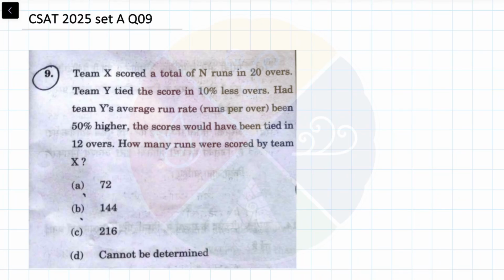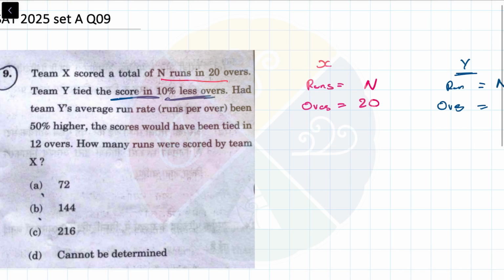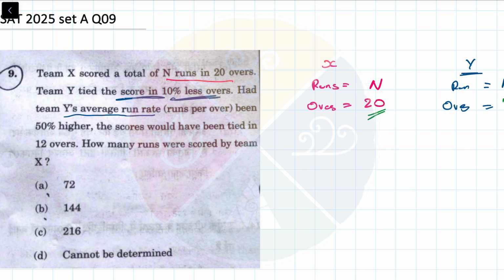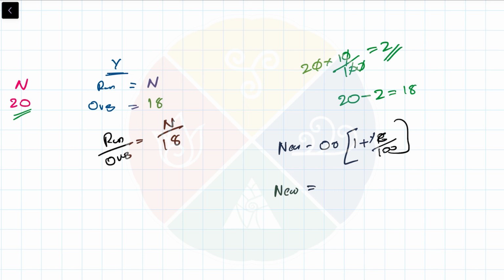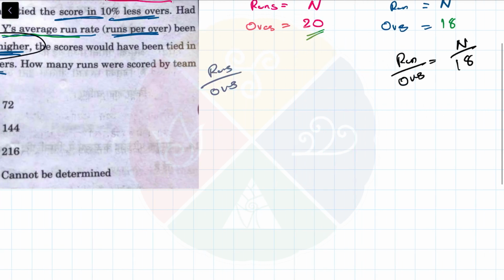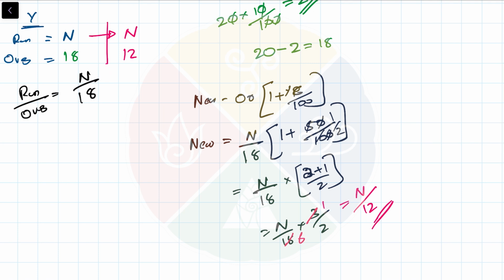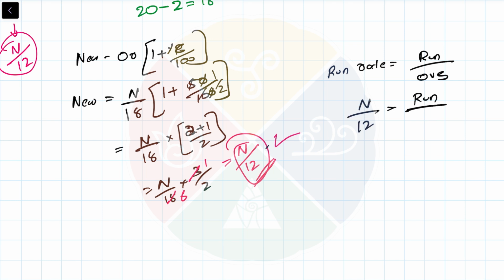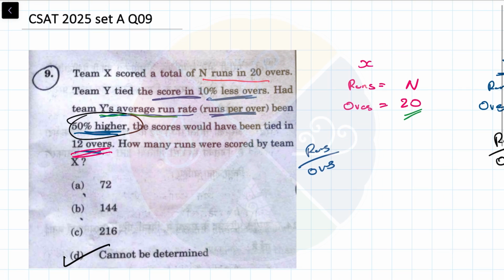CSAT 2025 set A Q09: team X scored a total of N runs in 20 overs. Team Y tied the score in 10% less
Solution: (d) cannot be determined.